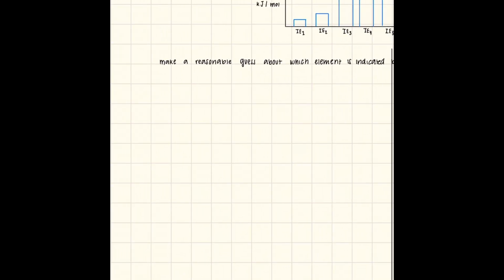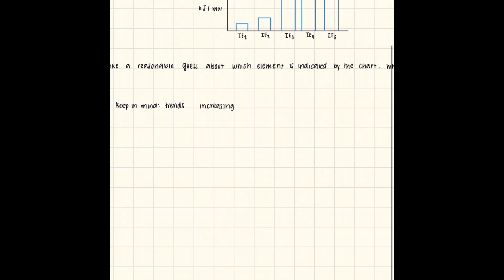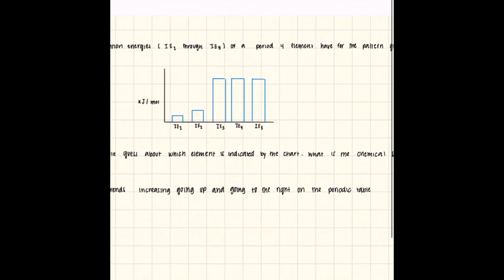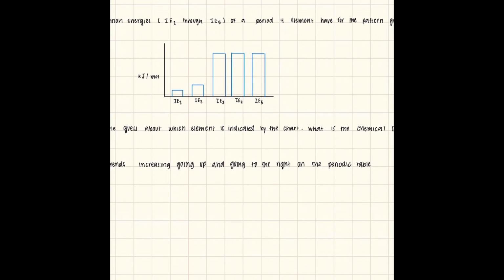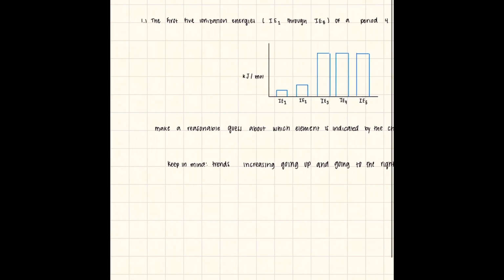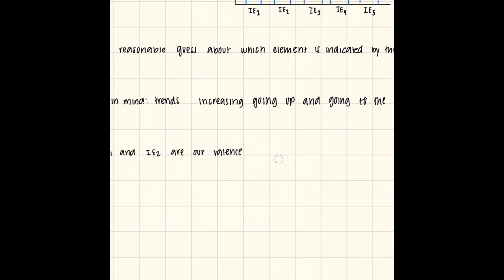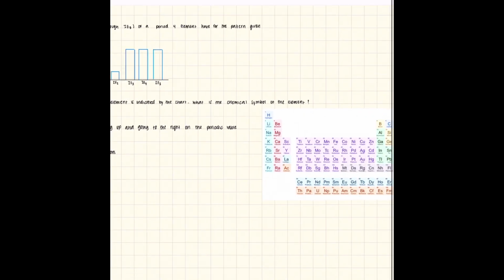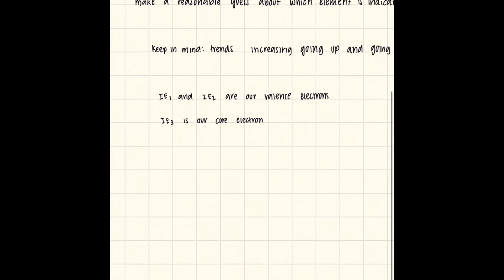Professor Knuckley Project Seven Practice Problem 7 (CHM 2045) Sophia Sardella